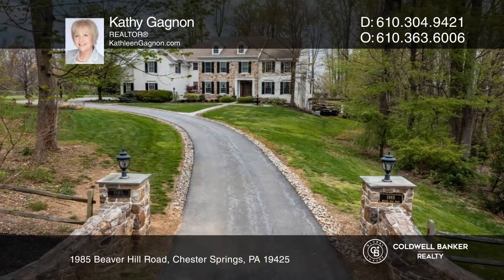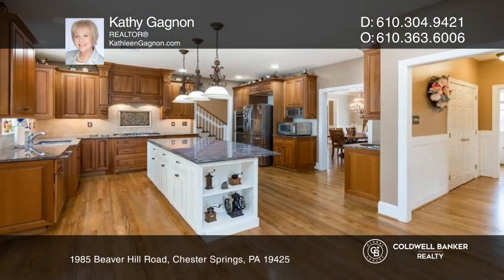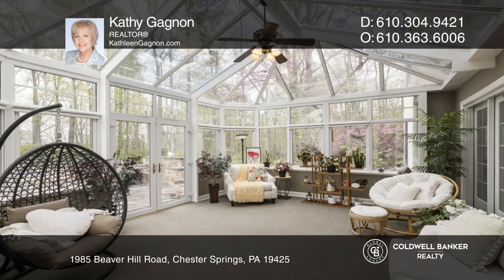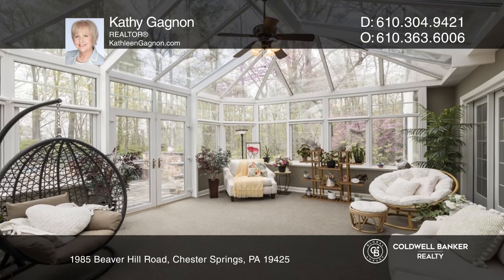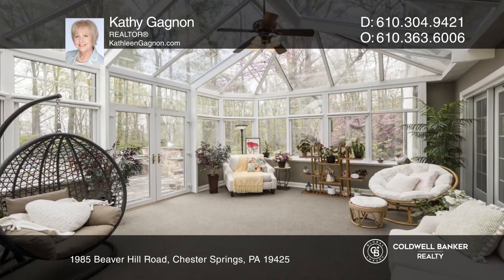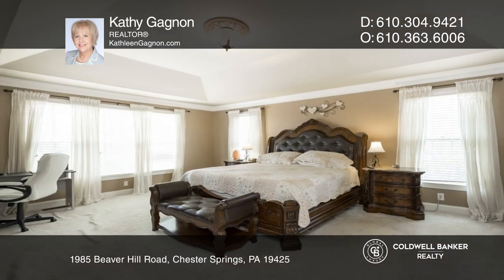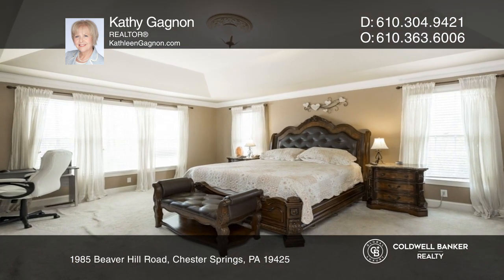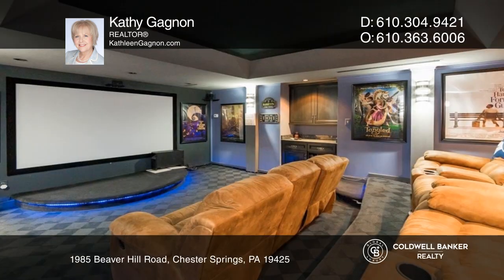1985 Beaver Hill Road Chester Springs, PA | ColdwellBankerHomes.com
1985 Beaver Hill Road, Chester Springs, PA

This is a spectacular opportunity to own this exceptionally crafted, custom colonial, beautifully positioned on approximately three gorgeous acres backing to protected open space! Designed for four seasons of enjoyment and surrounded by lush landscaping, stone walls, custom stone walks and the ultim